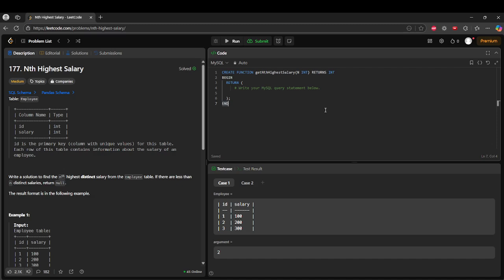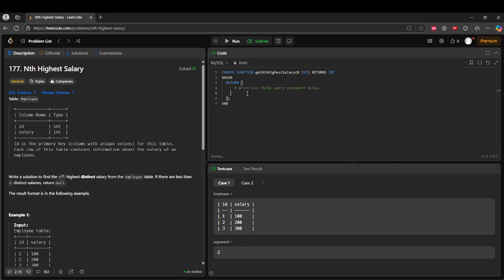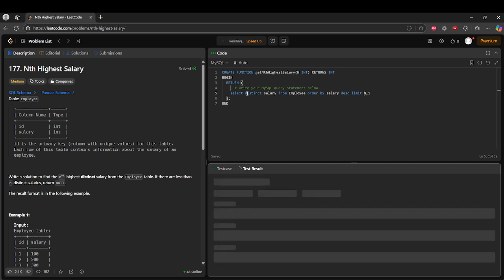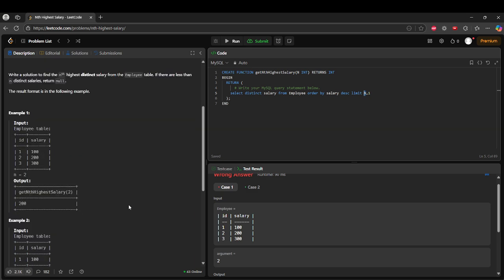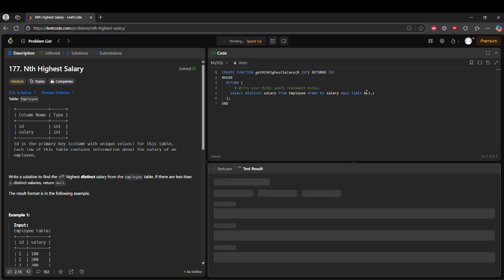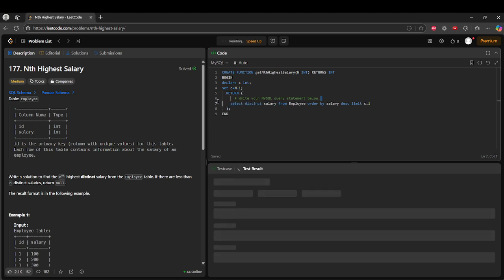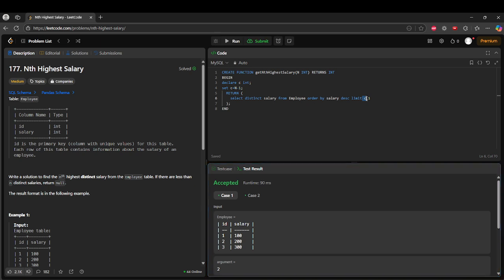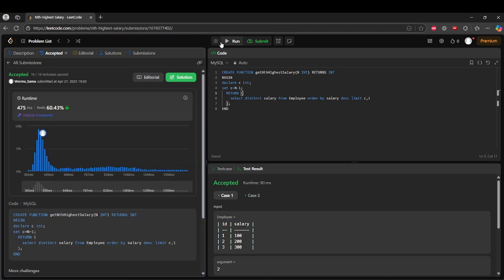N'th Highest Salary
N'th Highest Salary Leetocde SQL